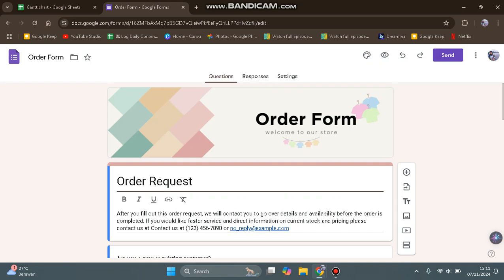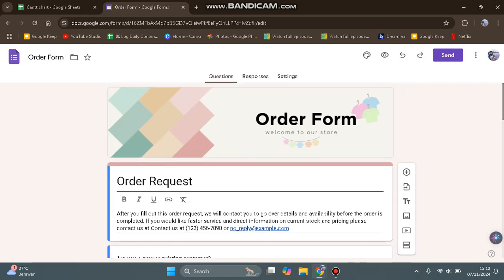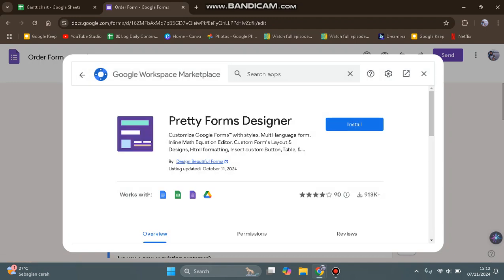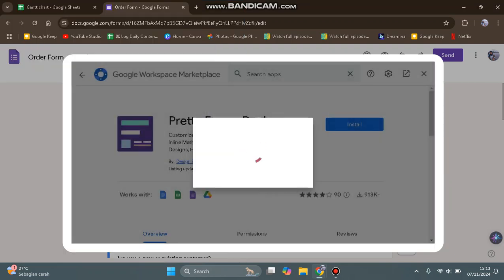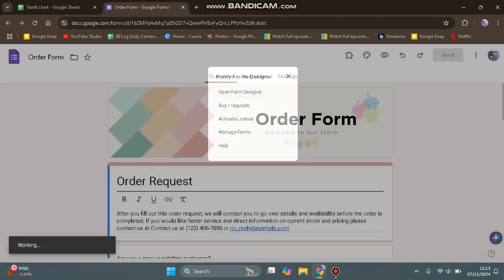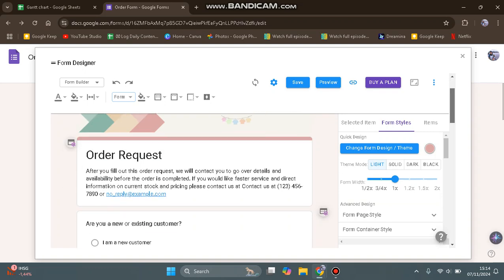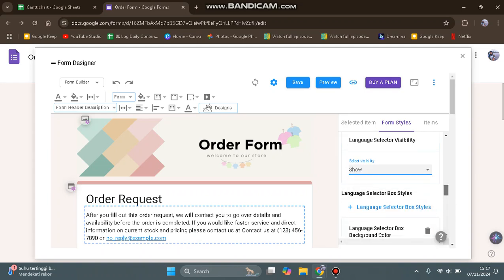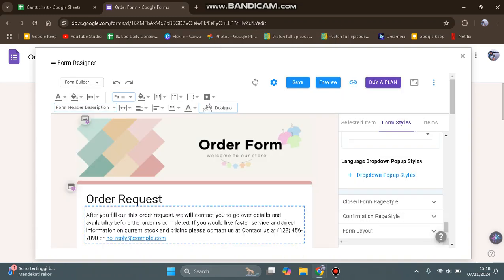How to Create a Multi-language Form in Google Forms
In this video, we'll show you how to create a multi-language Google Form that can be easily translated into different languages